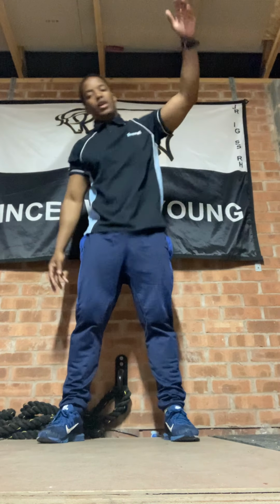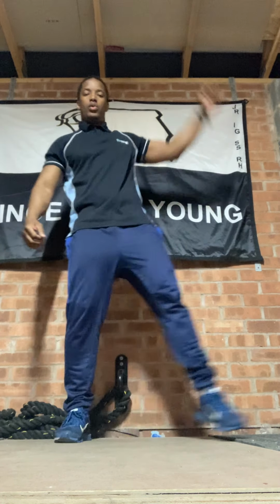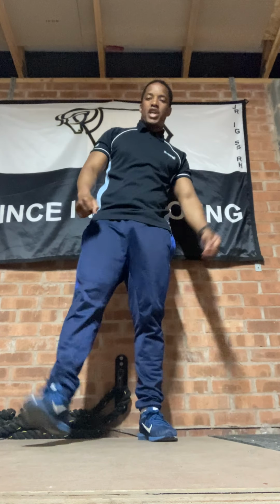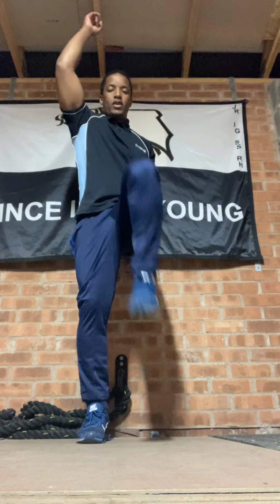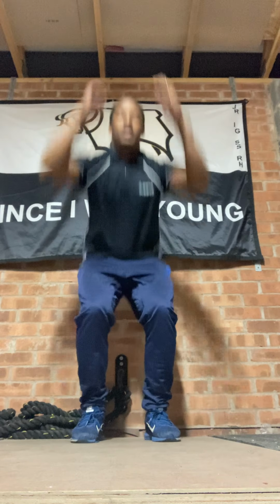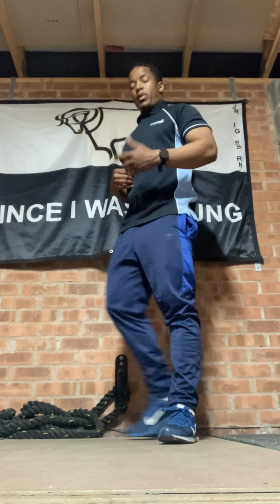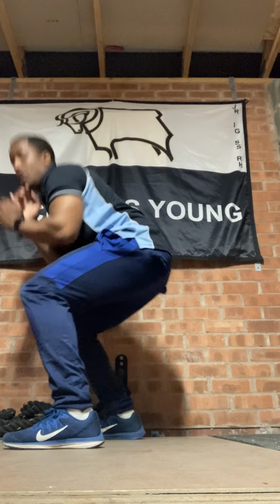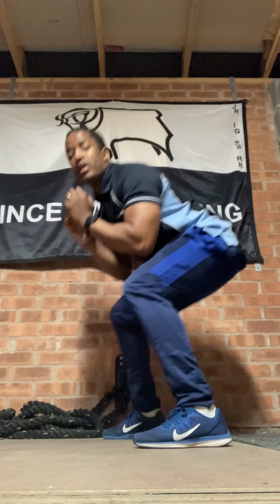Bodyweight 4x4 with Andy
No need to get up and down off the floor for this one!  Join Andy in this full body low impact workout with easier and harder options, making it suitable for everyone.